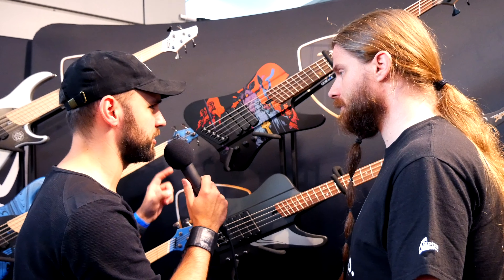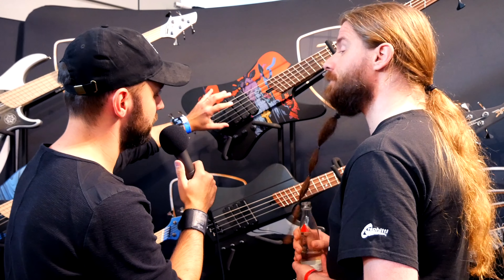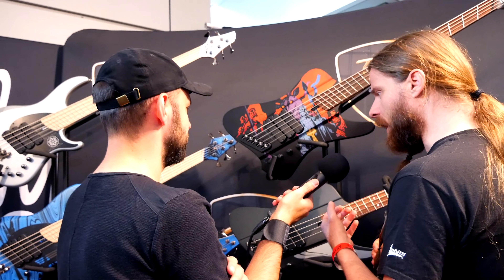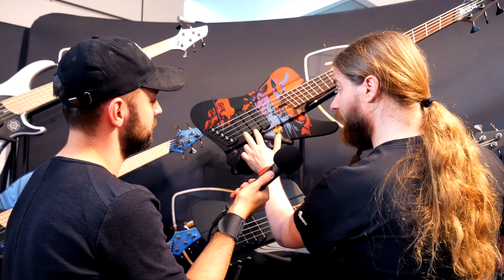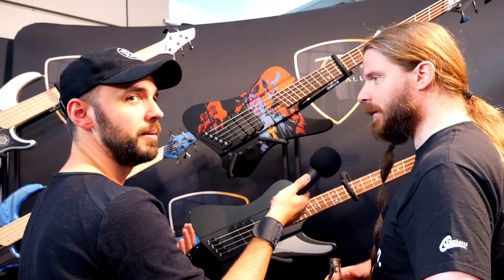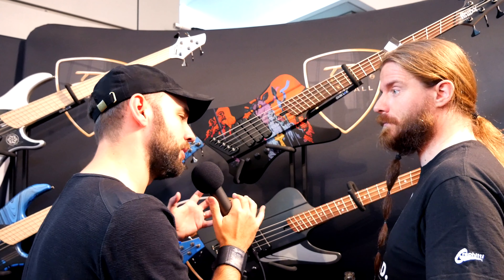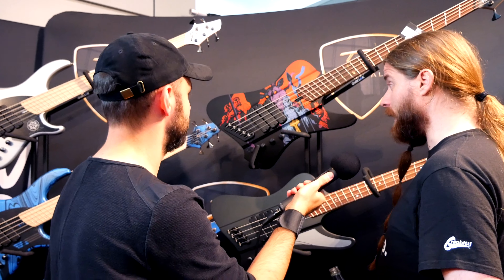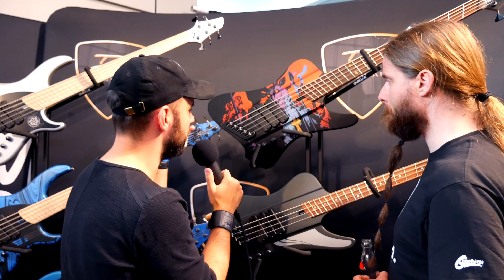Guitar Summit 2019 | INTERVIEW WITH ROB VAN DER LOO ABOUT HIS NEW SIGNATURE DINGWALL HELLBOY BASS!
Rob van der Loo was kind enough to talk with me about his brand new Dingwall signature Hellboy Bass that also features a built in DISTORTION section made by Darkglass Electronics!

for handling the camera work!!